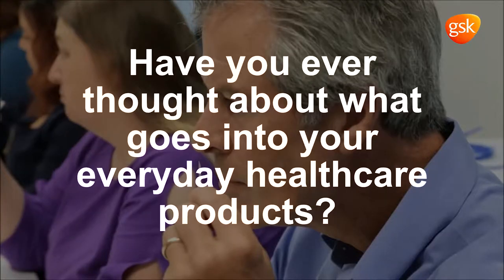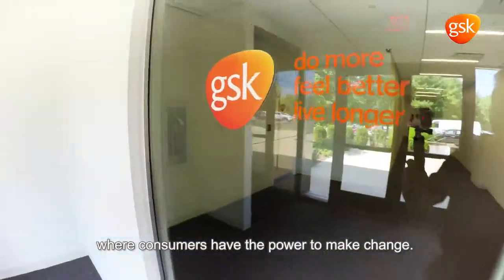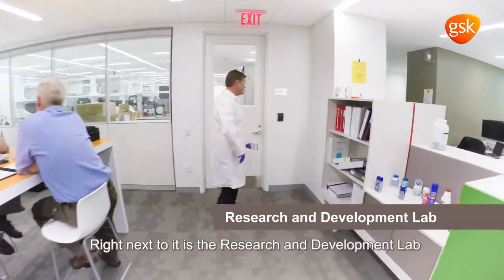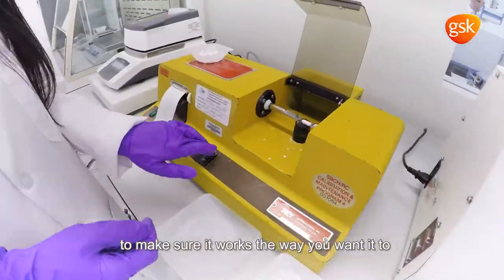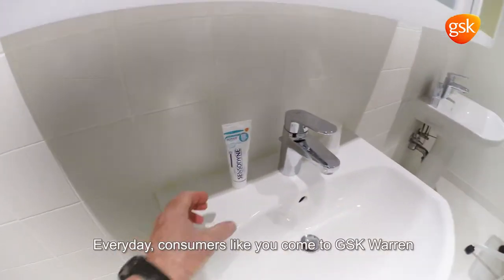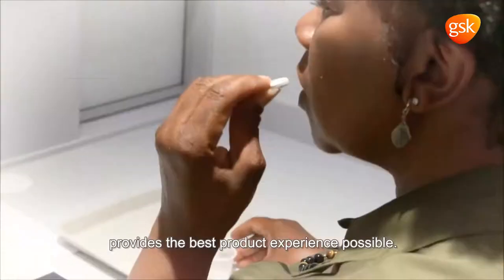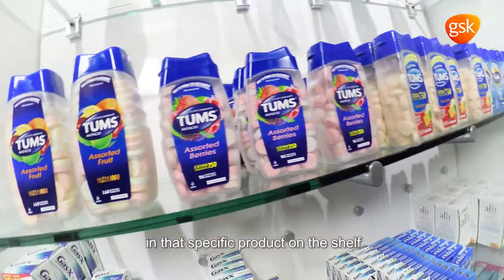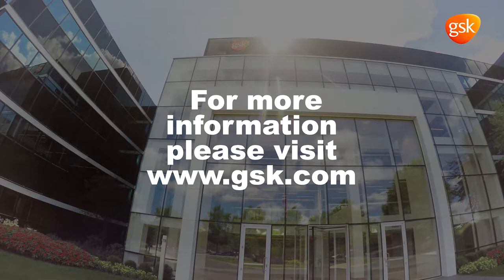GSK Labs Tour